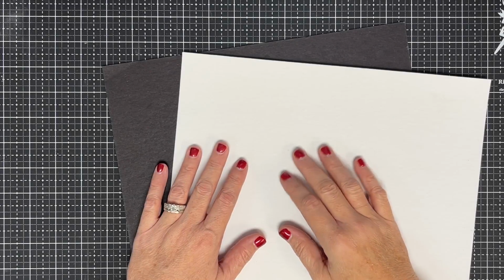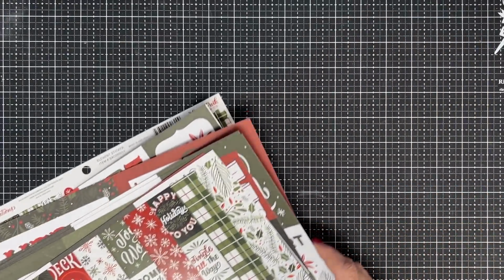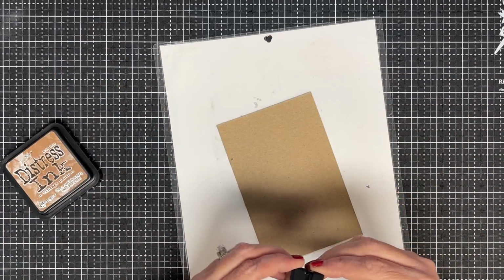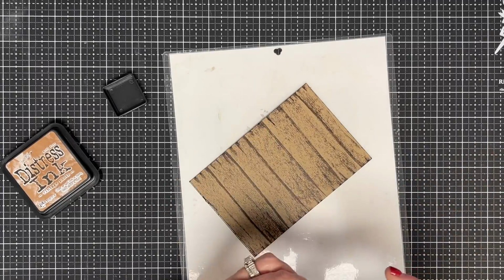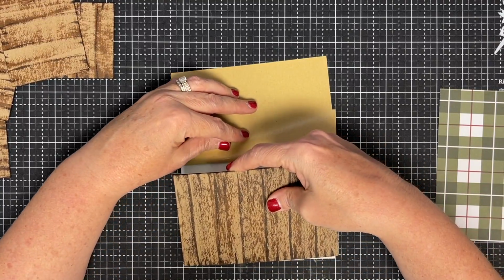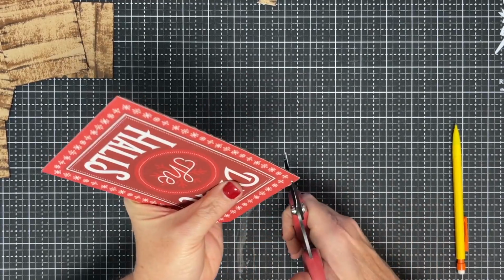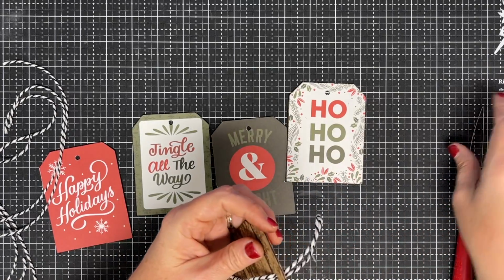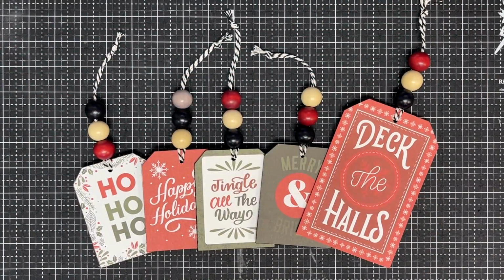Why chipboard is a ROCKSTAR!!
I really love those cute ornaments, but don't wanna pay $10 for each one...how can I make them? What's the secret?? CHIPBOARD! Watch as Maymay makes these absolutely adorable ornaments with some cut aparts from the Christmas Salutations paper collection and CHIPBOARD!!! so easy peasy but yet they make a visual punch on that Christmas tree!!! So grab those supplies and let's create!!!

~~We are making 4" x 6" and 3" x 4"  Ornaments and using the same sie cut-a-parts

~~Products Featured~~

~~Videos for projects mentioned~~

*Here is our Weekly Video Schedule:
                     @1:45pm CST | The Crafter After-Show LIVE!

Maymay Made It
1616 7th Street N